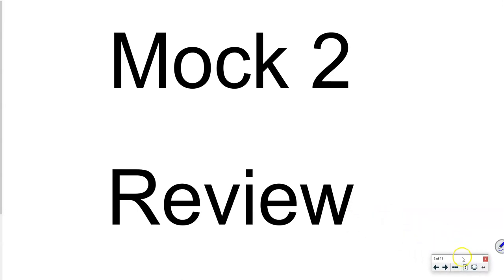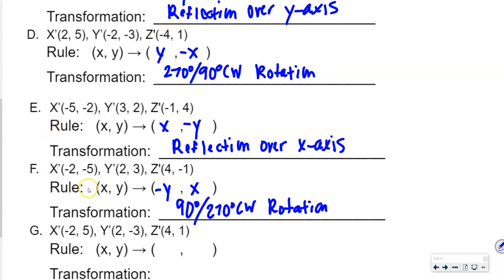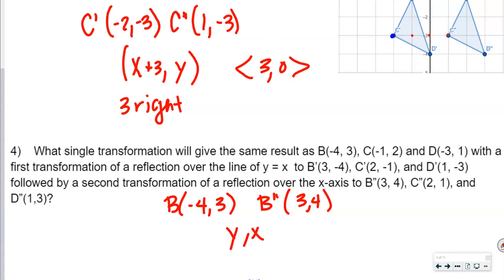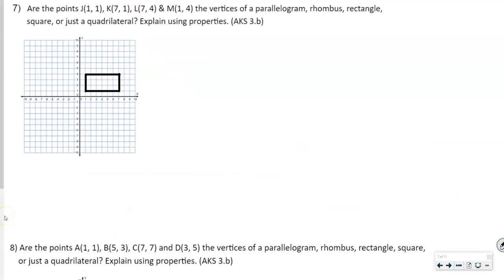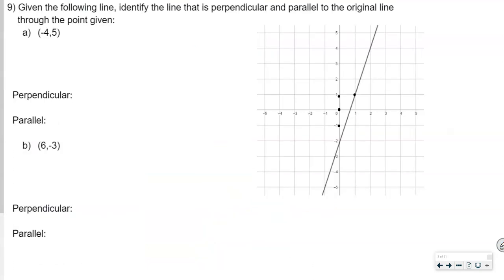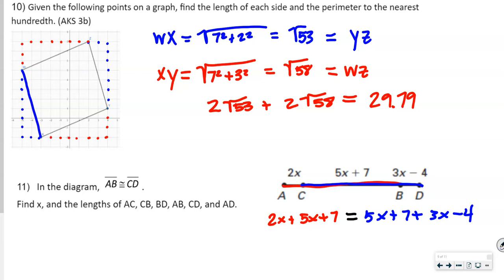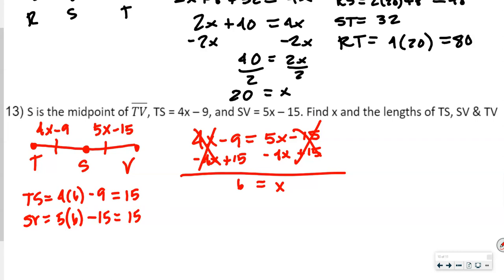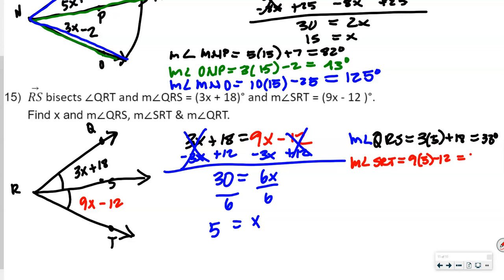S1 Mock 2 Review